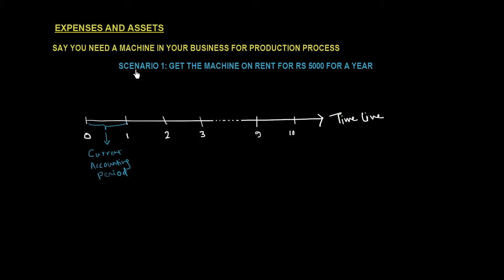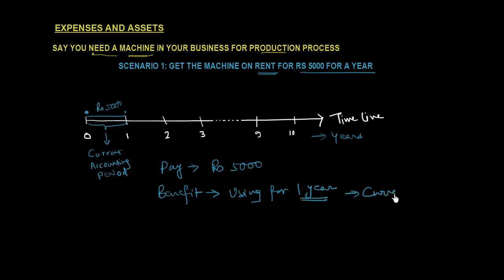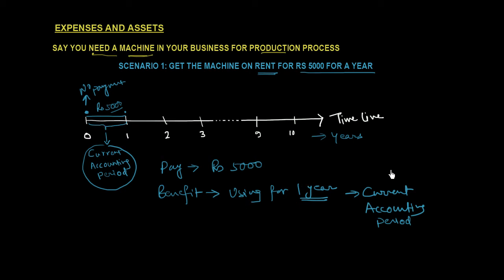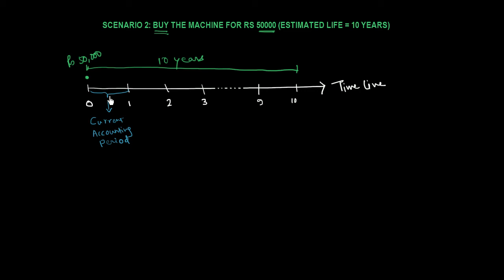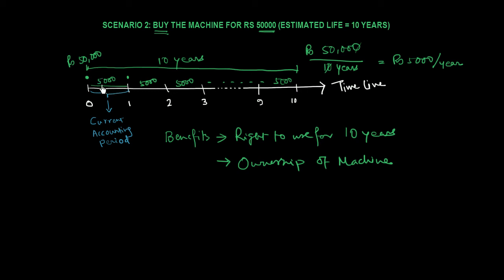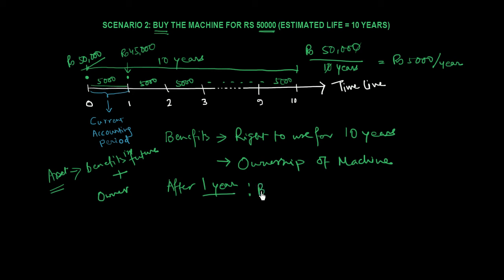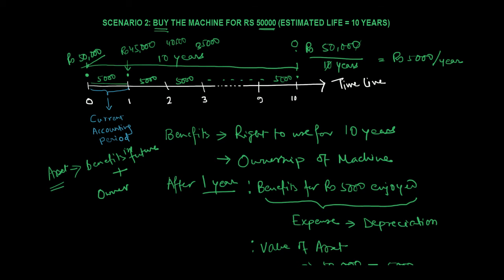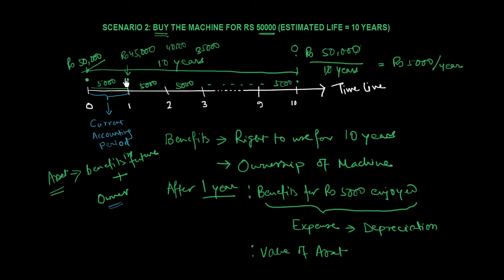ACCOUNTING CONCEPTS | EXPENSES AND ASSETS | Meaning and Difference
To support our effors you can donate a small amount by following this

OR via upi at TCT@UPI

In this video I have tried to explain the concept of Expenses and Assets and tried to figure out the difference between the two.